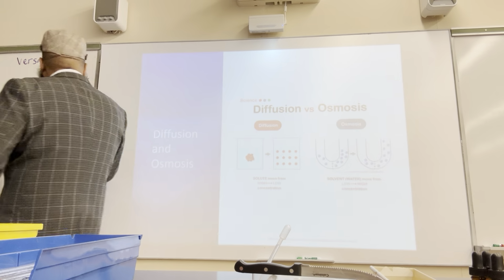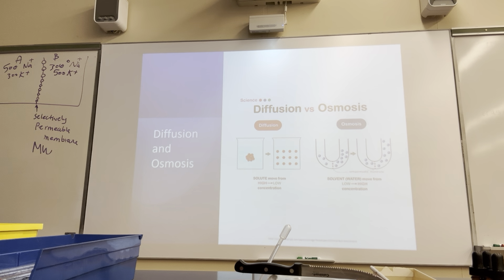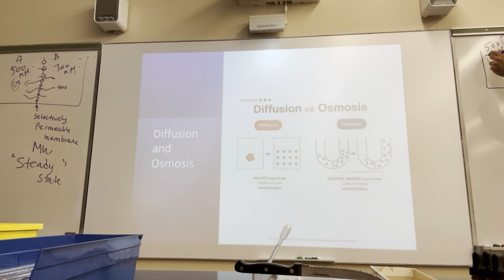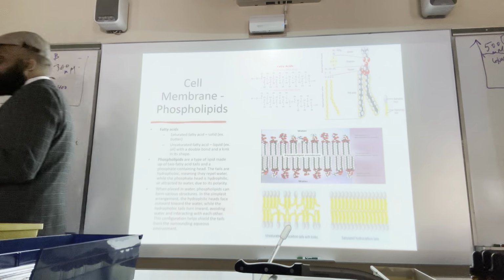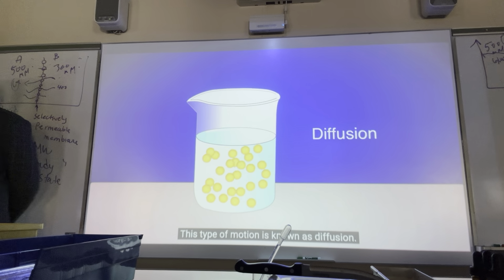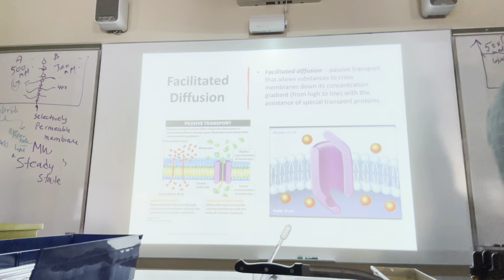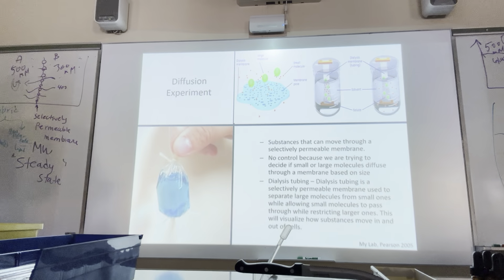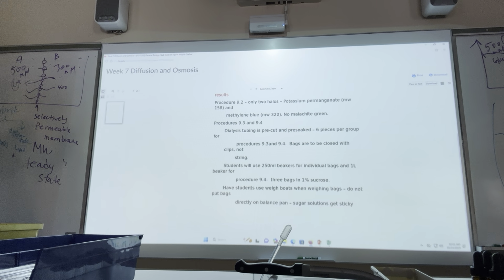Diffusion and Osmosis